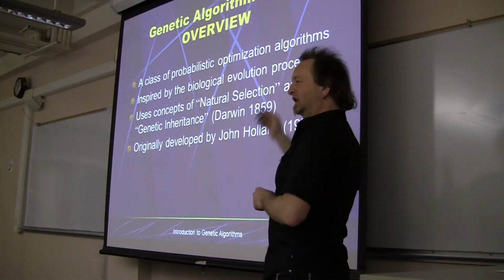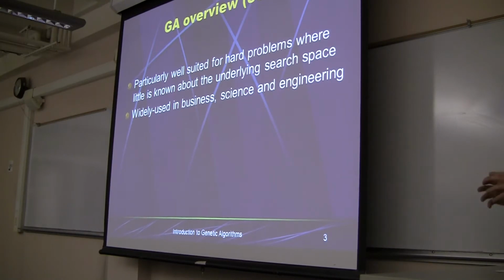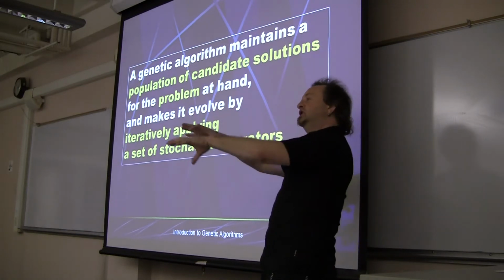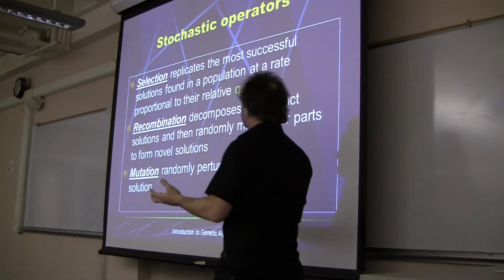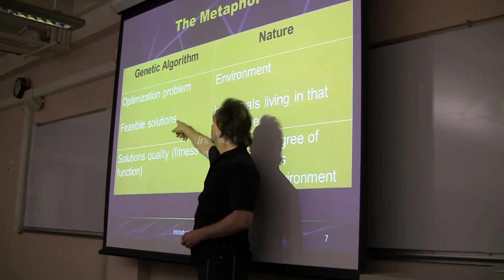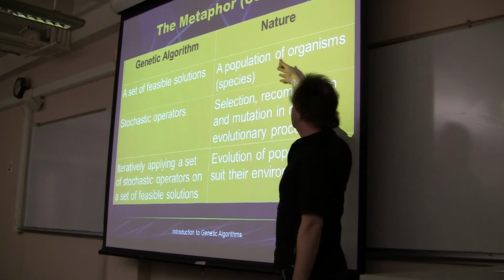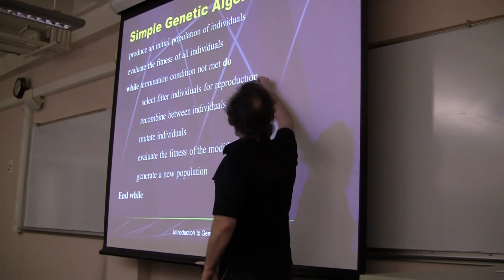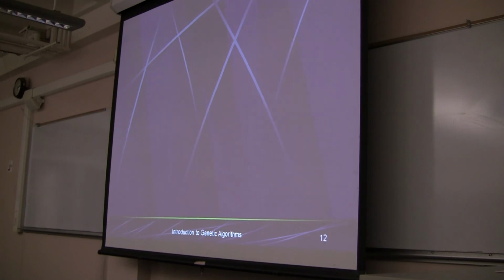Lecture 07 - Part 01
Seventh Lecture - Trans-Humanism Class @ SUNY Oswego - 19th February 2013